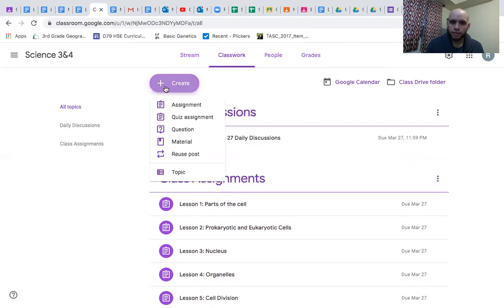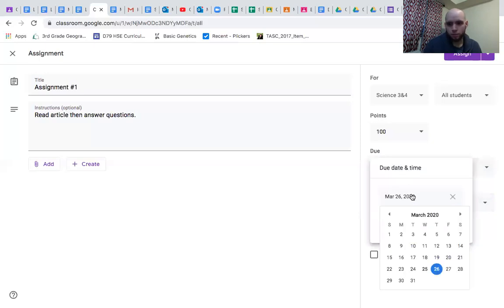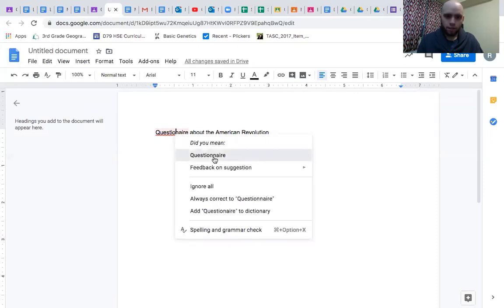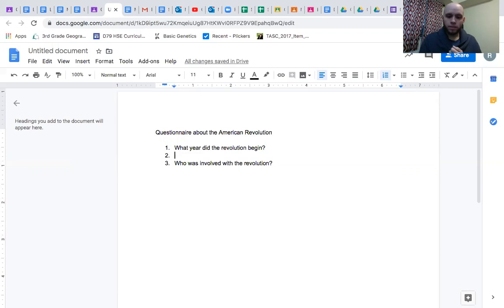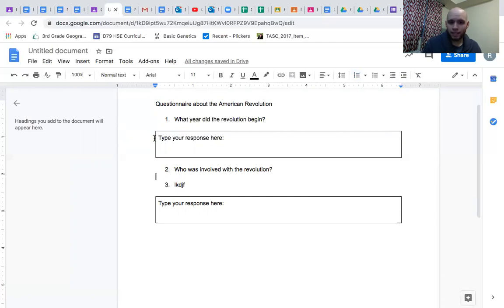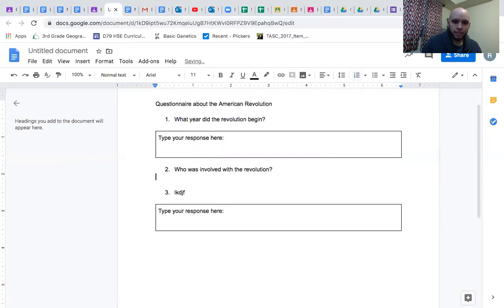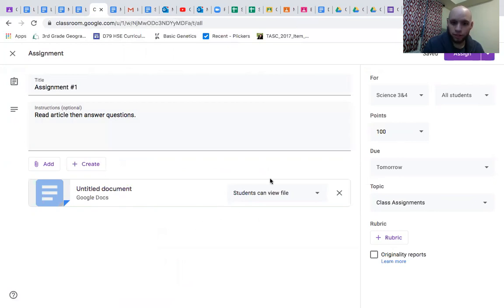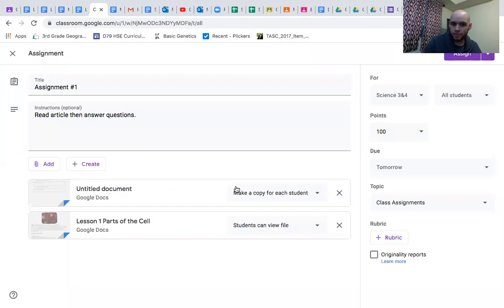How to create assignments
This video shows you how to create an assignment for your students.
Time stamps:
00:24 Home view
00:45 Creating a new assignment
02:23 creating a doc for responses for assignment
04:09 creating text boxes for student feedback
07:48 Making a copy for each student
08:29 Assigning a reading in addition to student response sheet